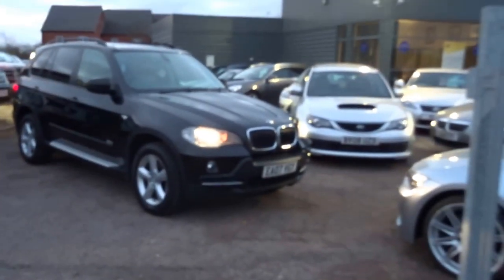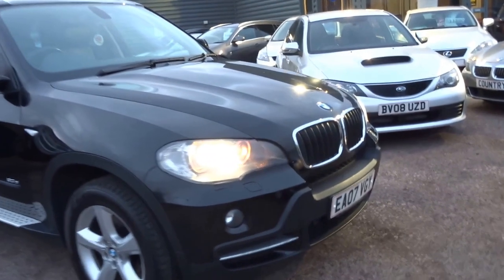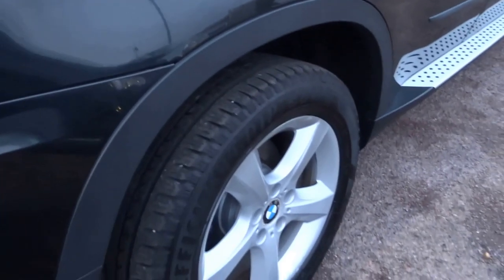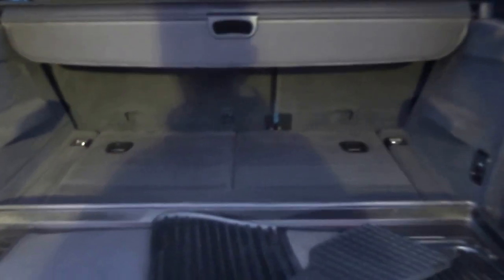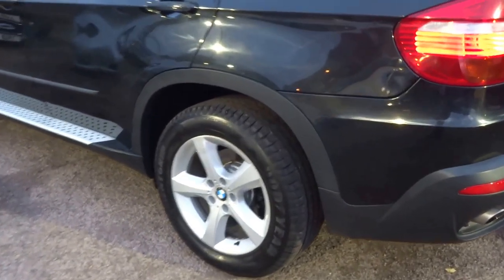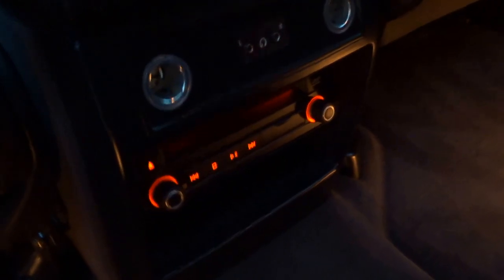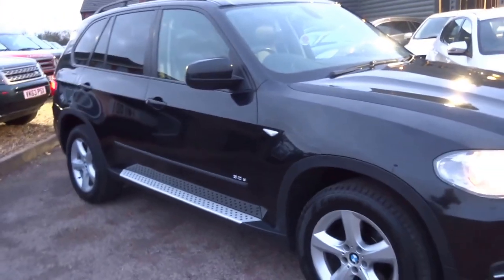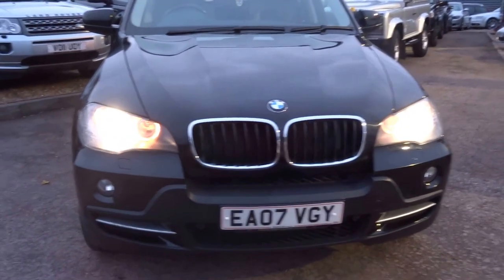Country Car Barford Warwickshire BMW X5 DIESEL 7 SEATER